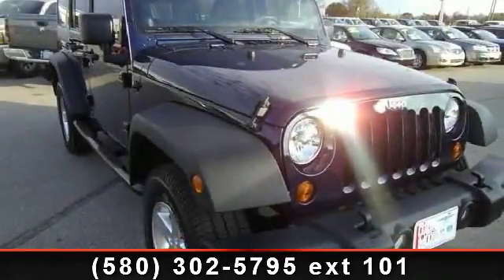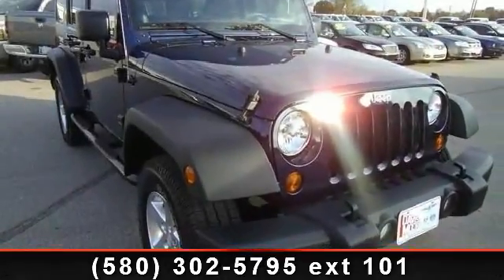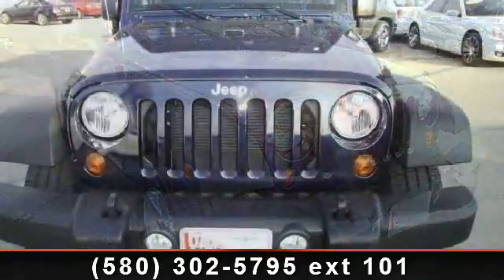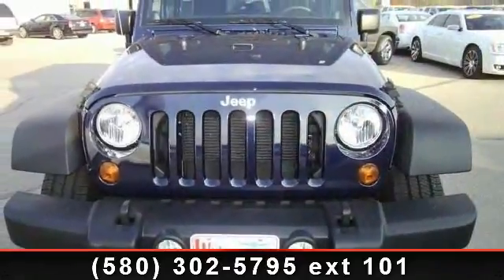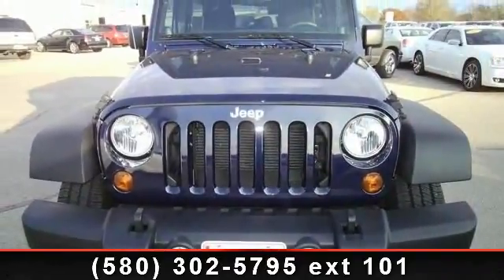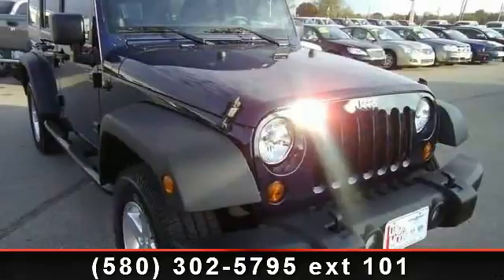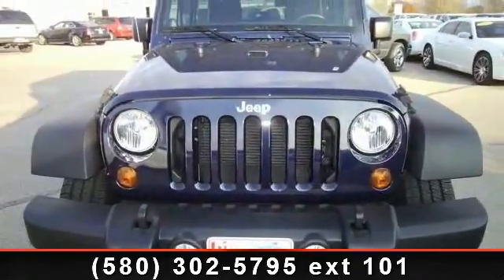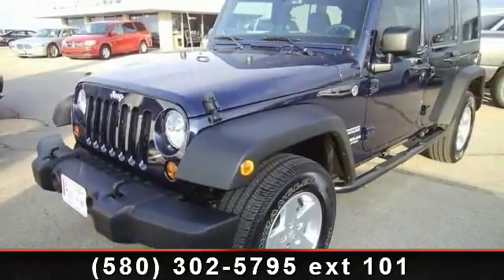2013 Jeep Wrangler - Davis-Moore Auto Group - Get Approved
Power Convenience Group (Power Heated Mirrors, Power Locks, Remote Keyless Entry, and Security Alarm), Auto-Dimming Mirror w/Reading Lamp, Deep Tint Sunscreen Windows, and Quick Order Package 24S. Save a ton of money over the price over a new one. There is no better time than now to buy this gorgeous 2013 Jeep Wrangler. Jeep has established itself as a name associated with quality. This Jeep Wrangler will get you where you need to go for many years to come. Don't forget to ask about our no charge Lifetime Powertrain Warranty.